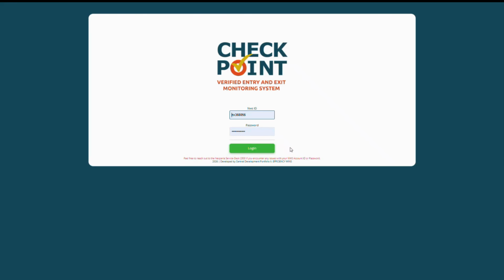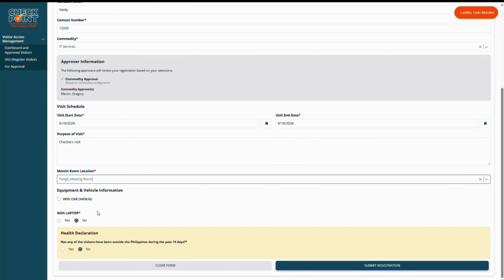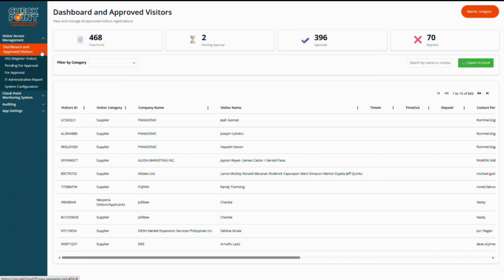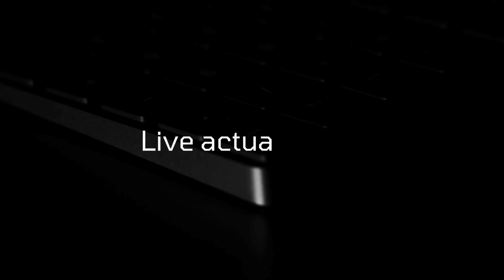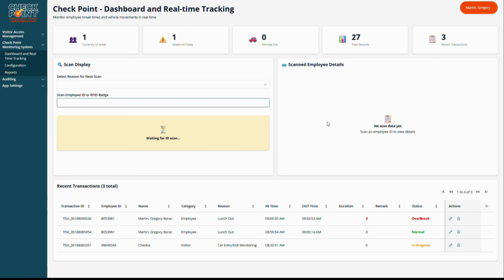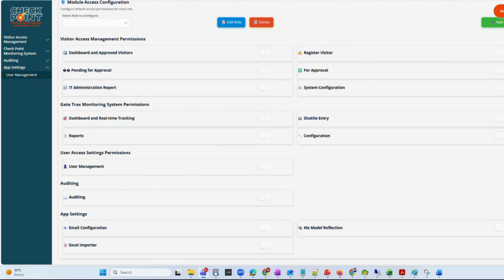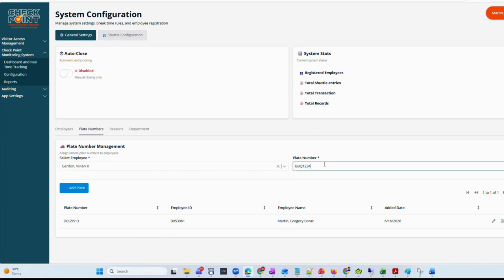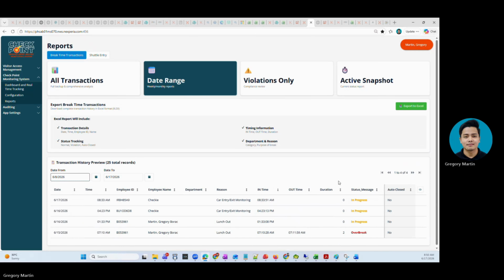Check Point System Demo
Description:
The Check Point System is a custom-built entry and exit monitoring solution designed for Nexperia Philippines. It automates visitor and employee logging, replacing manual logbooks and Excel-based tracking with a streamlined digital workflow.

Key Features:

Visitor Management and Approval Workflow
Employee Entry/Exit Tracking via RFID and Barcode Scanners
Integration with Oracle Database
Admin Controls for User Access and Password Reset
Automated Attendance and Timekeeping Reports
Technologies Used:

Mendix Low-Code Platform
Oracle Database
Cino FuzzyScan F680-GSR Barcode Scanner
13.56 MHz RFID Reader

Benefits:
Eliminates manual logbooks and illegible entries
Reduces processing time for attendance and visitor approvals
Provides real-time monitoring and reporting
Enhances security and accountability